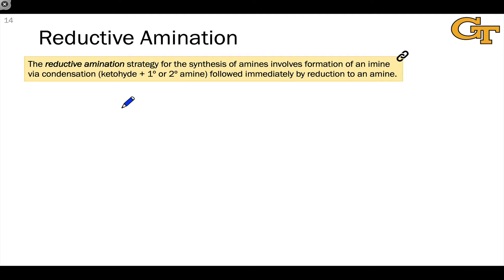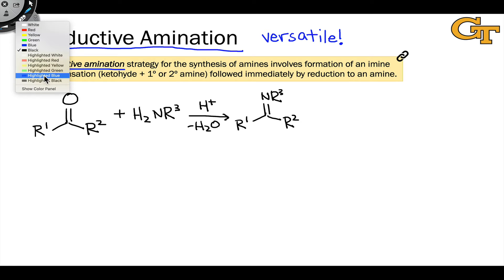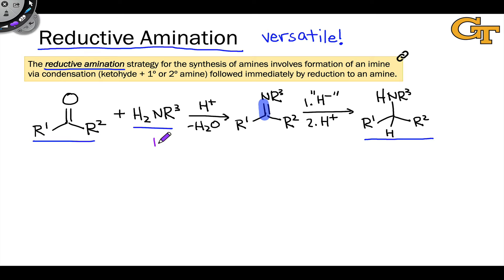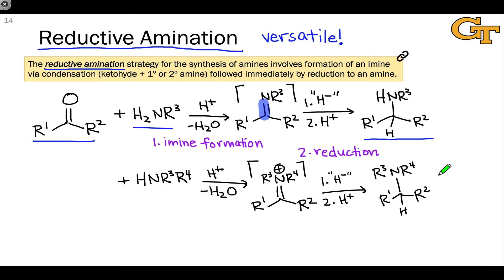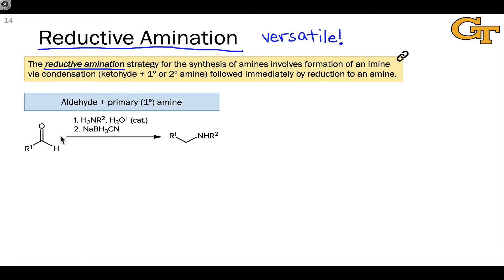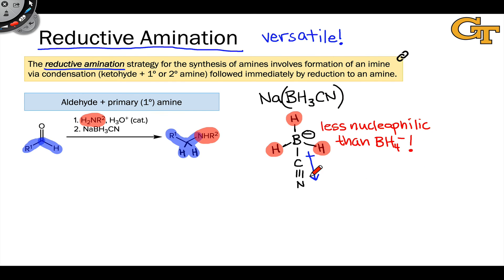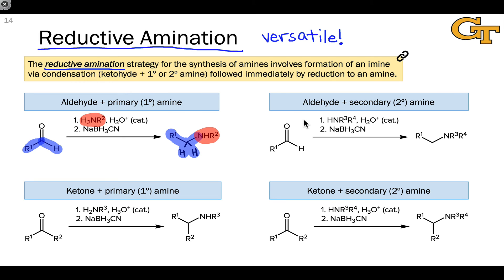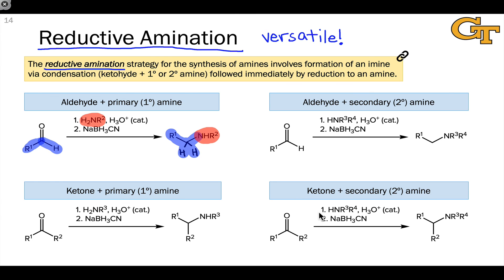09.10 Reductive Amination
00:00 Introduction
00:53 The General Strategy
03:27 Secondary Amines in Reductive Elimination
05:04 Specific Example; Sodium Cyanoborohydride
07:34 Why not Sodium Borohydride?
08:35 Additional Examples